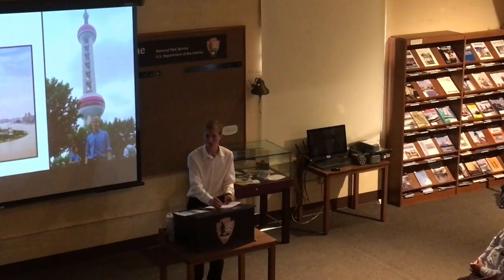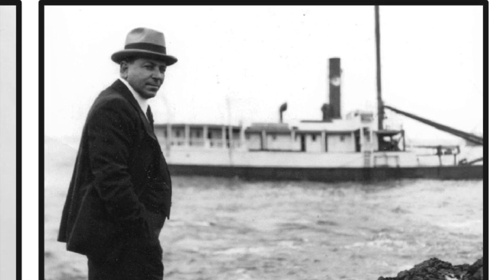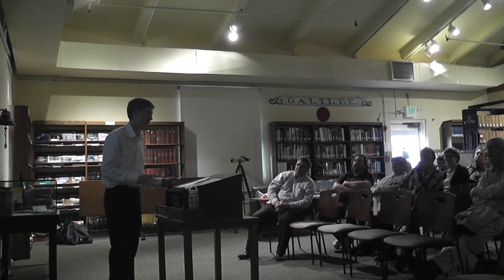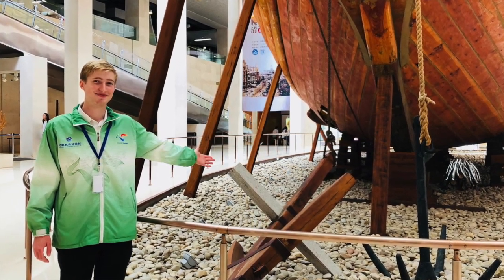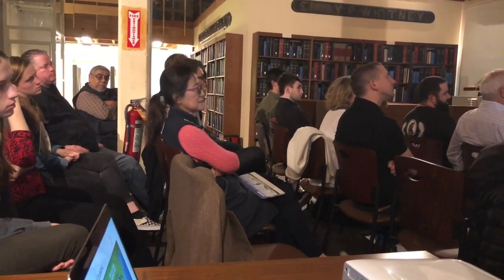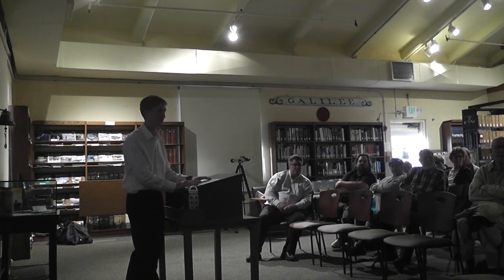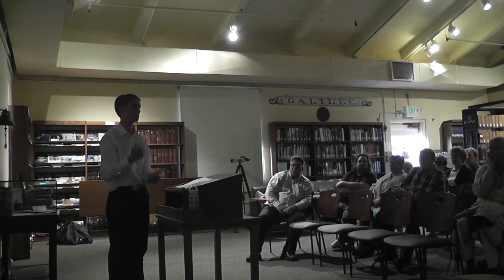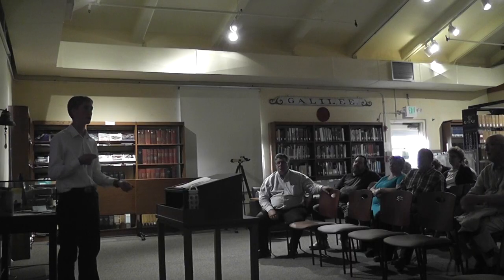A Visit to the China Maritime Museum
Pierce McDonnell gives a tour of the China Maritime Museum in Shanghai, China.